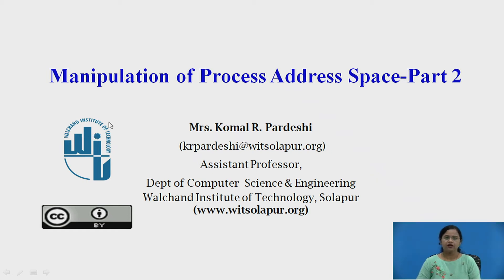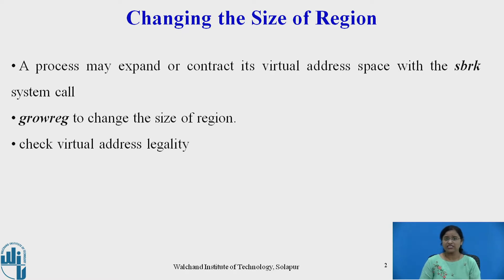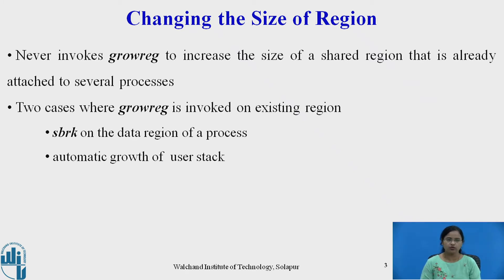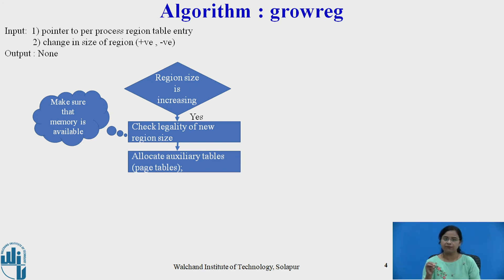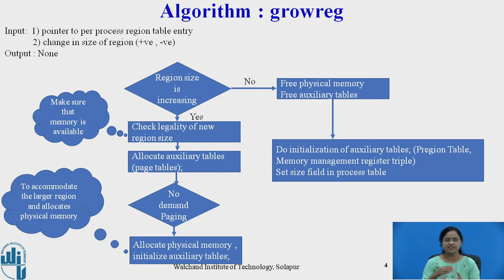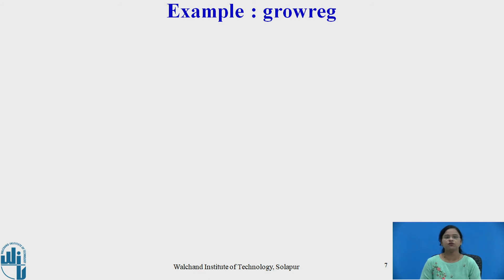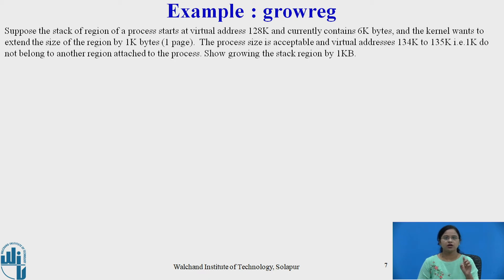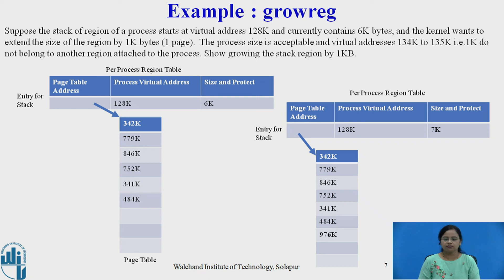Manipulation of Process Address Space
Changing the size of region